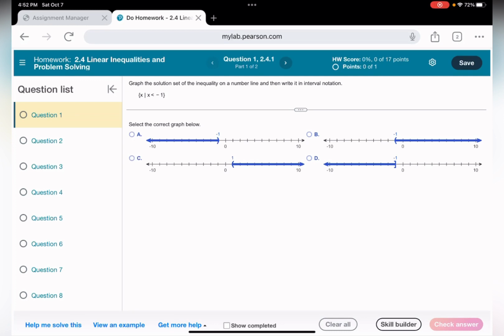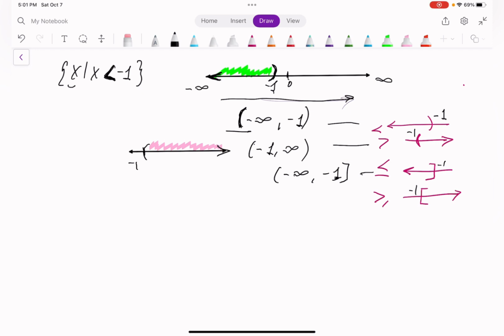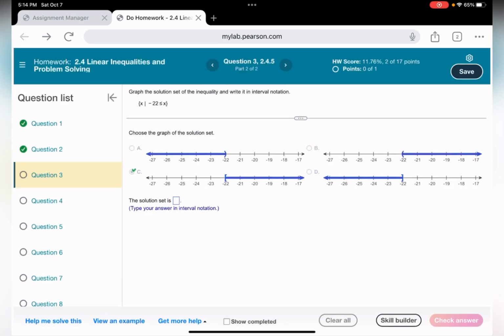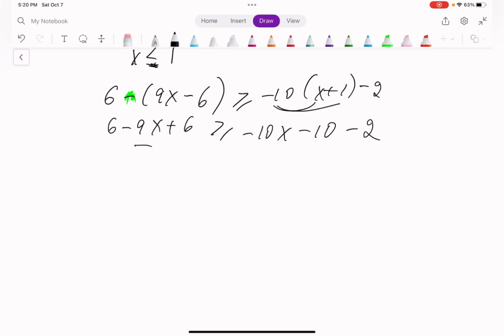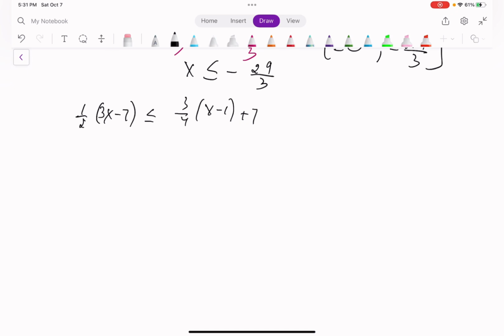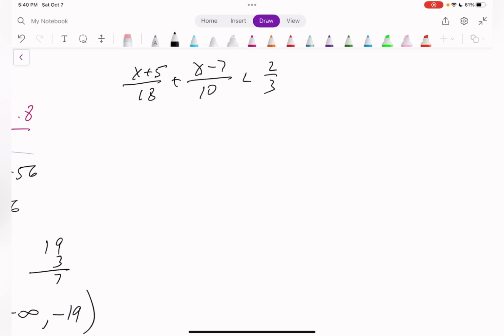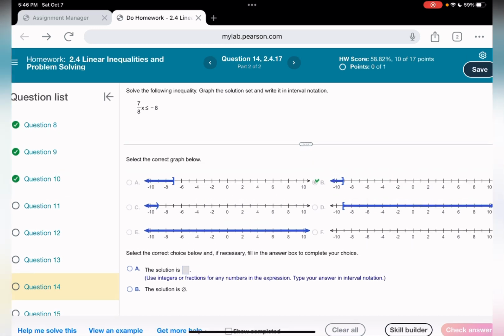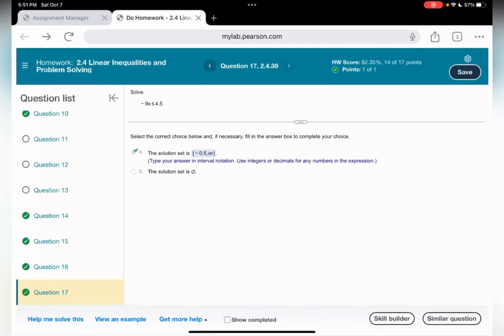MAT1033_H: Ch.2.4 Linear Inequalities